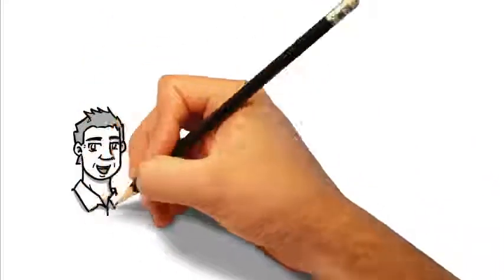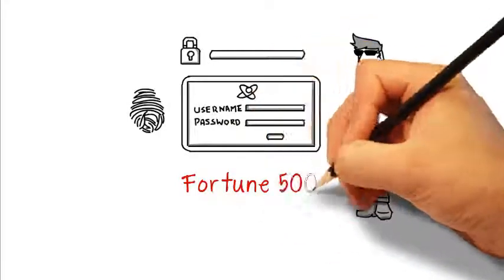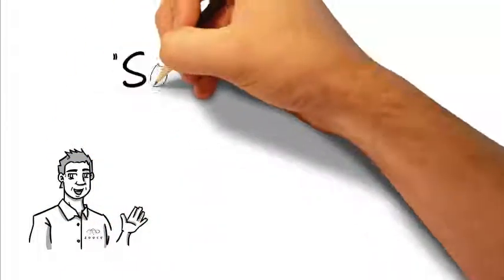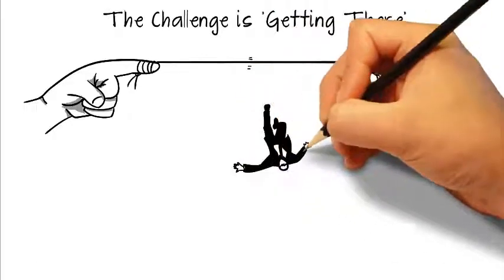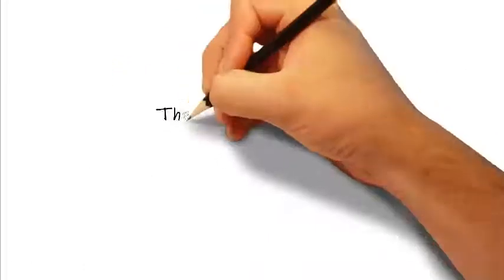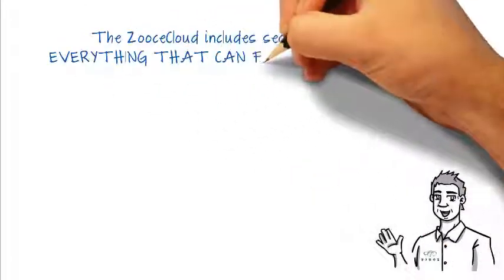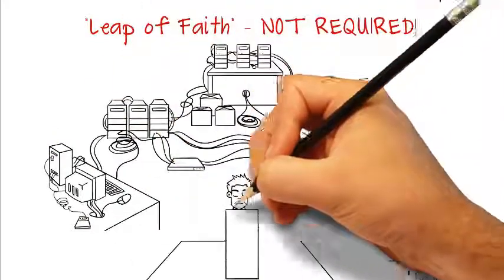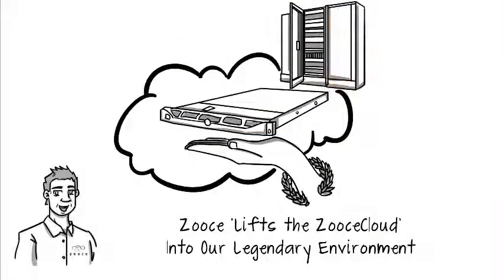Daas & IaaS Cloud Migration - Zooce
Zooce demonstrates how an organization can migrate to the cloud while keeping their existing applications and data. The process includes migrating from a physical to virtual server, by combining cloud technologies DaaS (Desktop as a Service) and IaaS (Infrastructure as a Service) so that data can be accessed from any device BYOD (Bring your own Device).